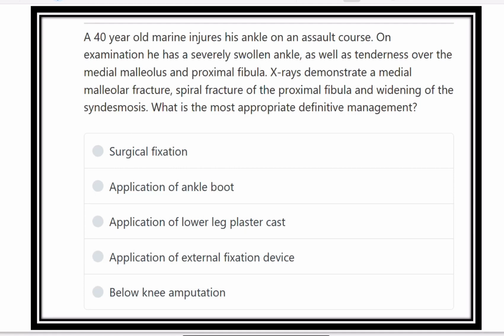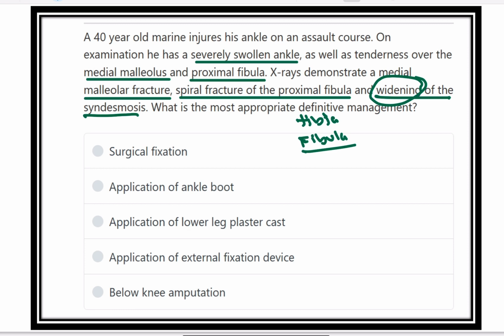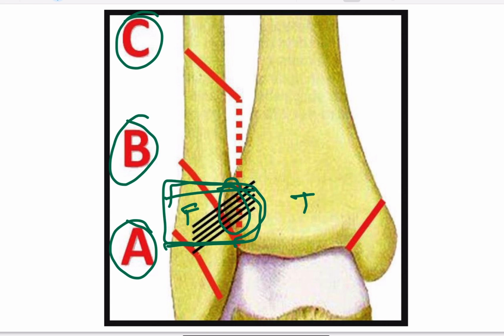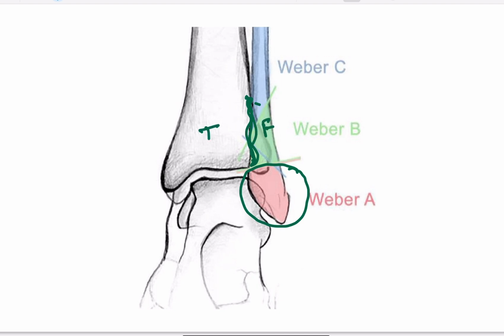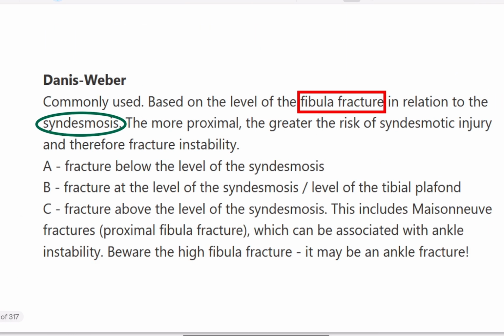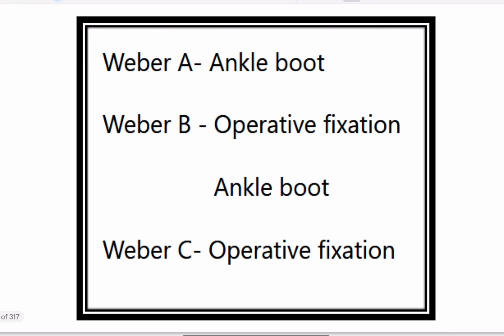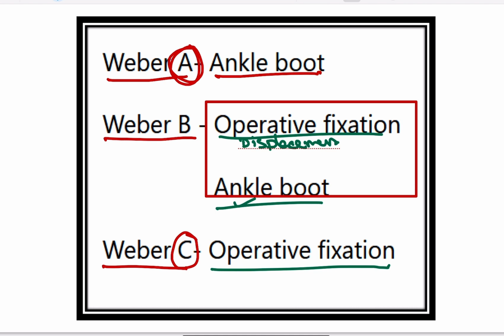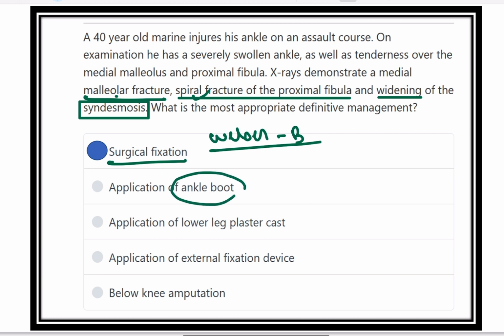Ankle fracture MRCS question solve (CRACK MRCS)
it includes
1. eMRCS videos
2. Fawzia sheet solved
3. Recalls and mores